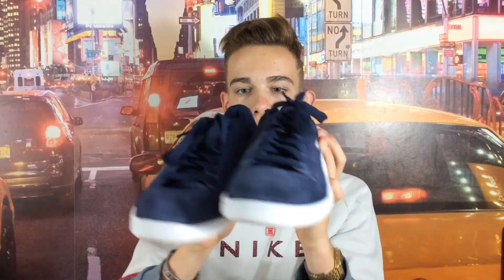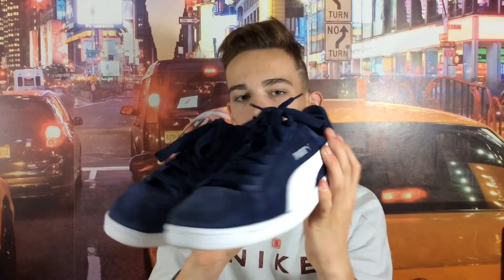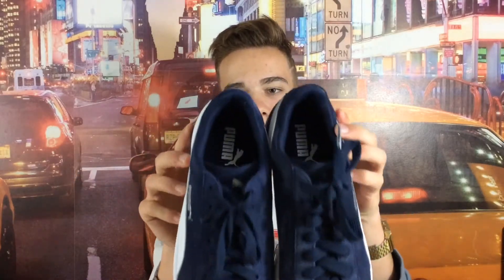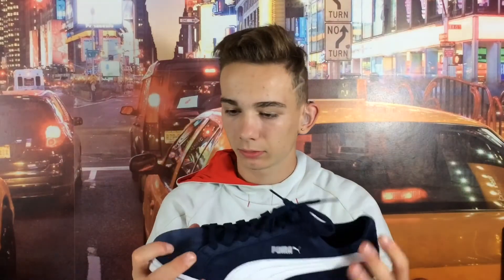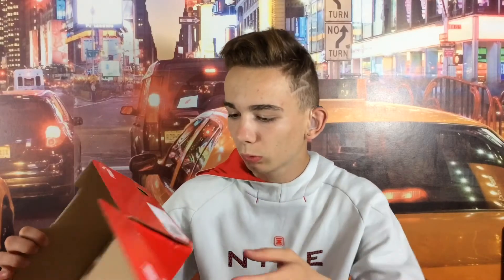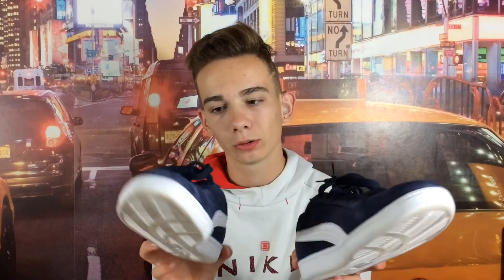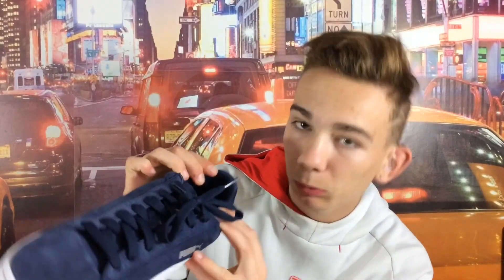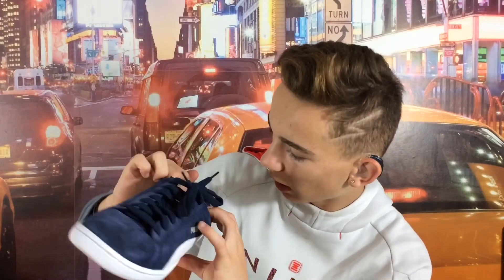Mes nouvelles chaussures de Freestyle ! Puma Basket Smash SD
Abonné-toi cette chaine ! Bienvenue sur ma chaîne ! Tu aimes le foot ?! Cette chaîne est fait pour toi !